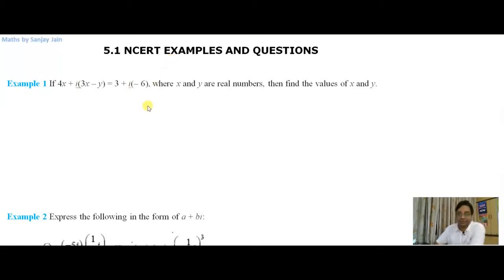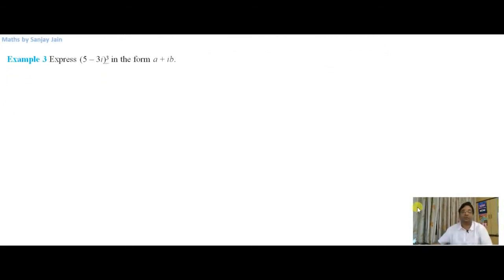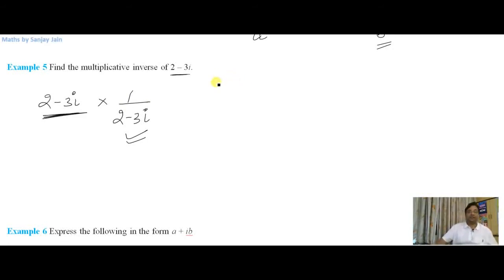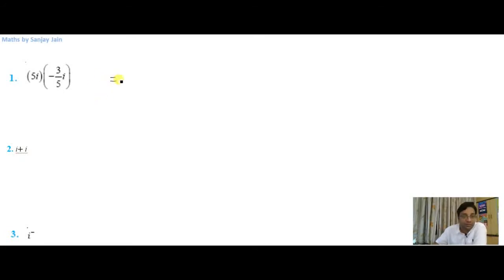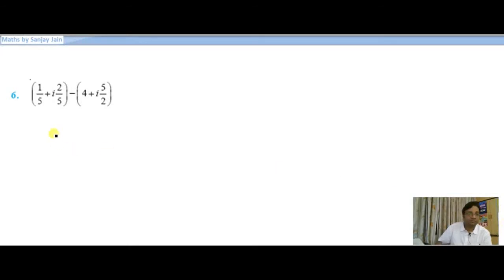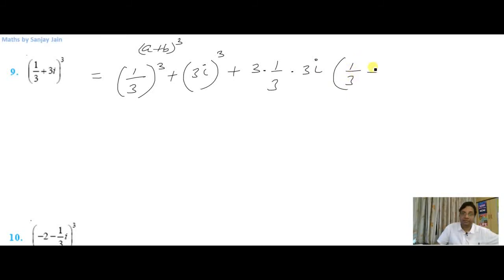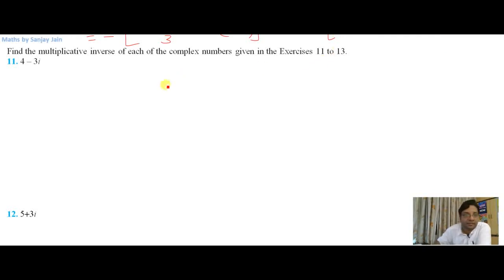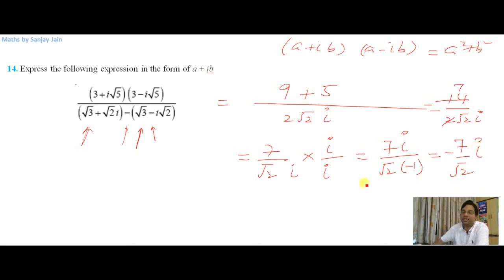CBSE Class 11th COMPLEX NUMBERS Ex 5.1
COMPLETE SOLUTION OF EXERCISE 5.1 WITH NCERT EXAMPLES